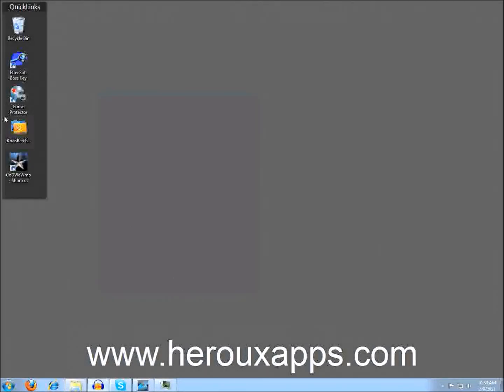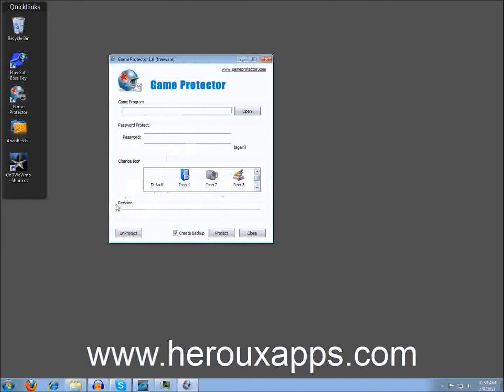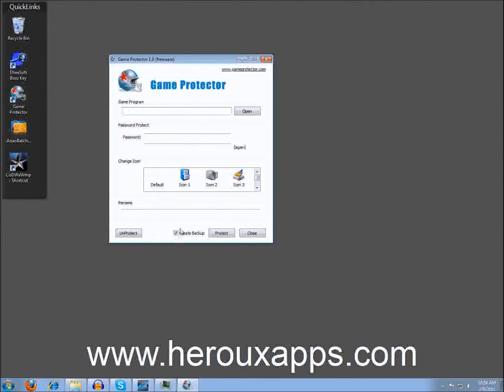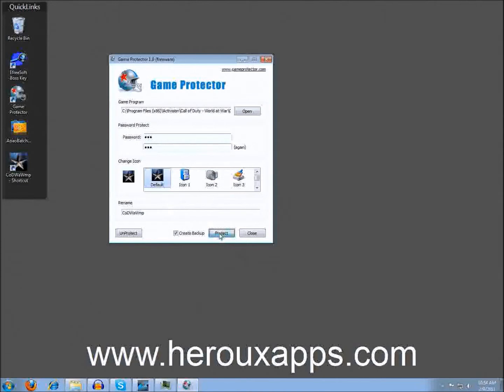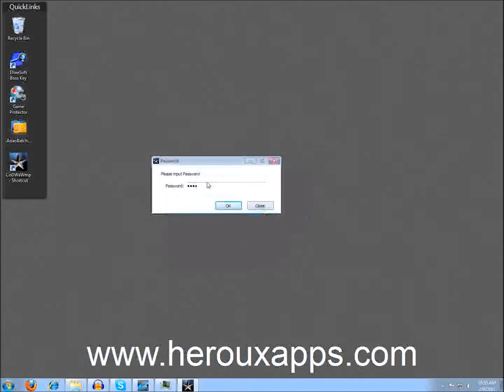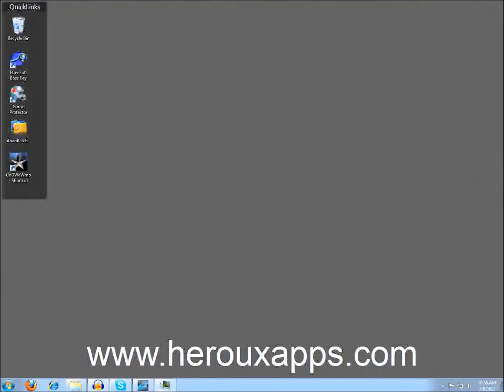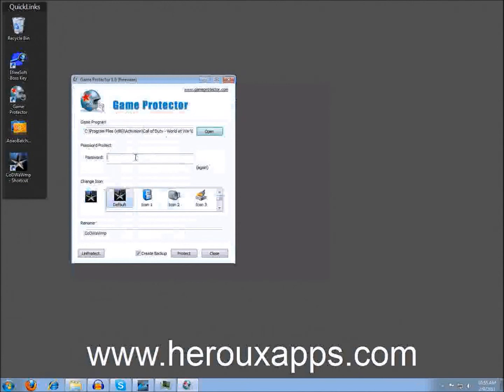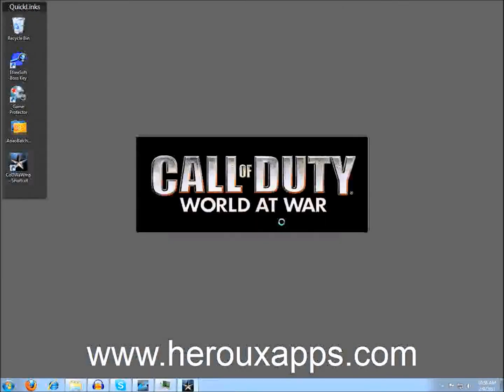Game protector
his program will allow you to password protect a game or program